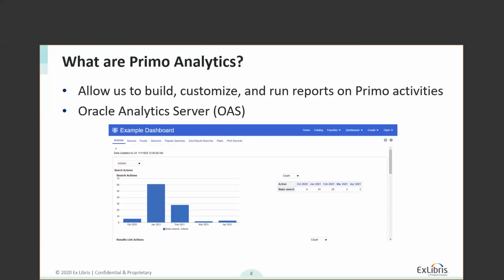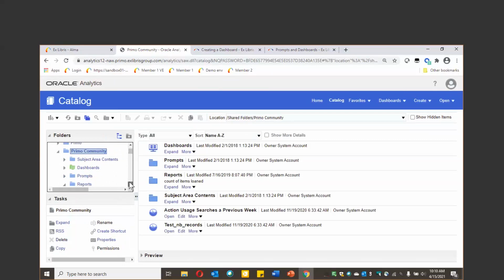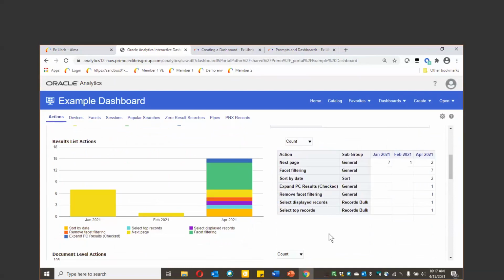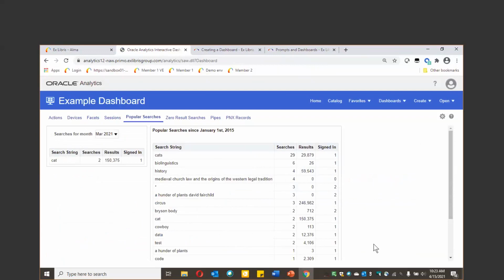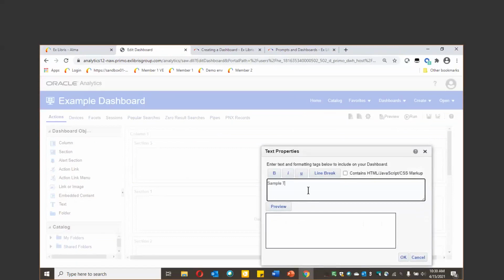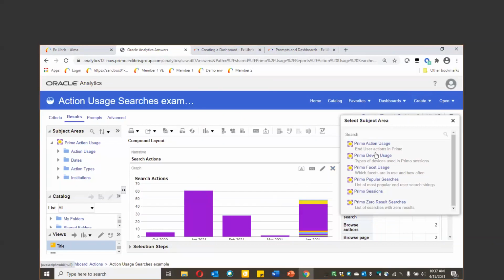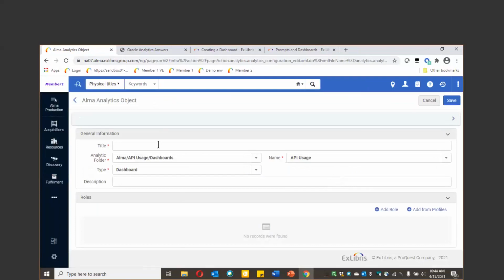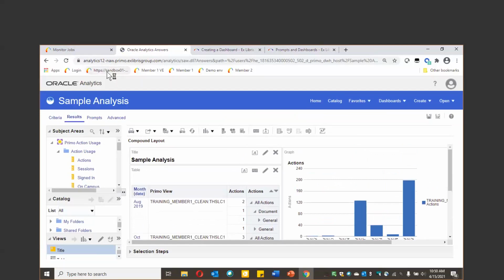Become an Expert: Primo VE - Primo Analytics